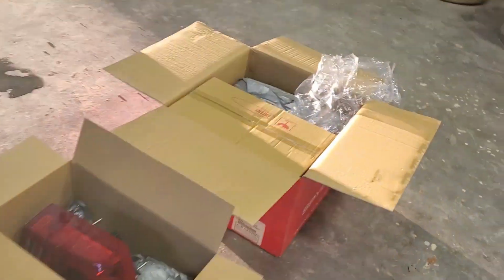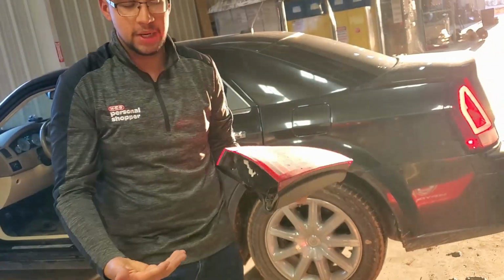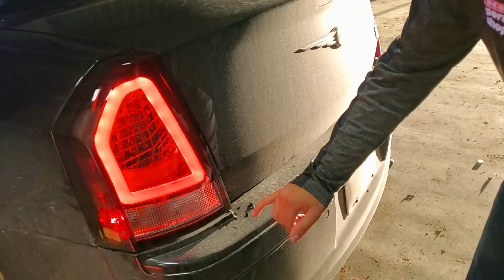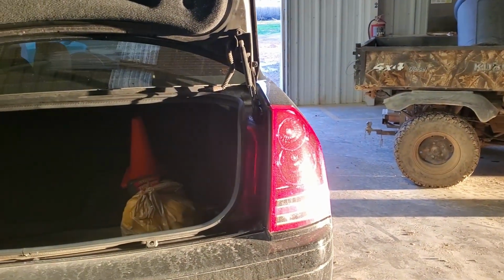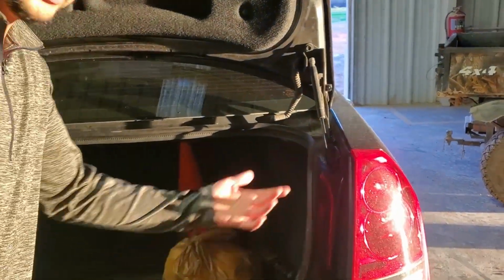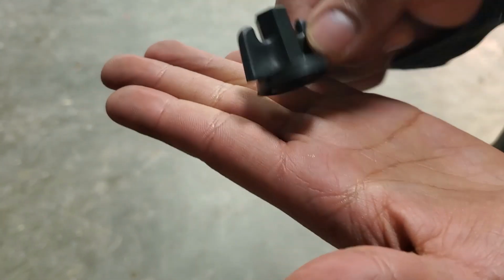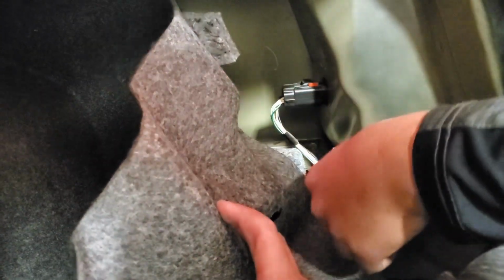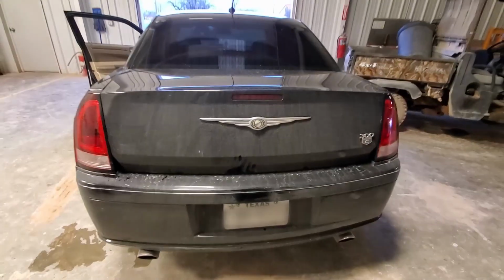05-10 Chrysler 300 Spyder LED Tail lights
Finally got these babies in! Spyder Auto tail lights for the 05-10 chrysler 300s look clean and mint. I would recommend to replace the halogen turn signals and reverse bulbs to LEDs. link to 08-10 bulbs below... 05-07 could be the same but don't quote me on that (I don't know exactly)
REVERSE LED
TURN SIGNAL LED